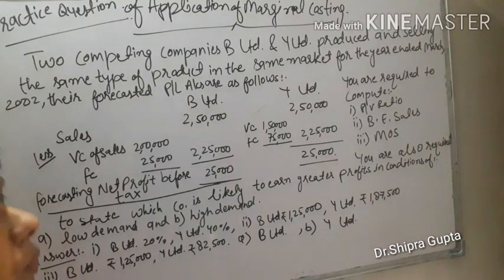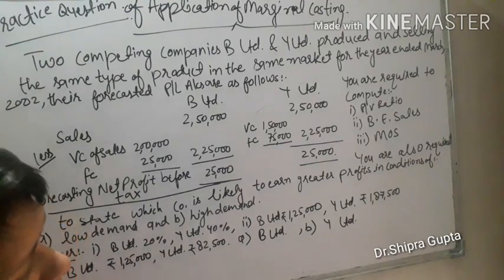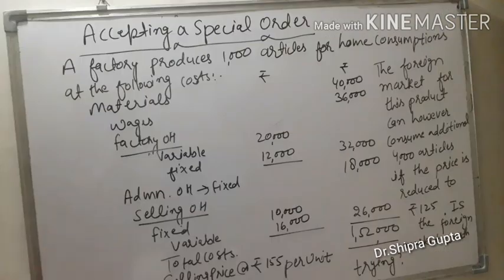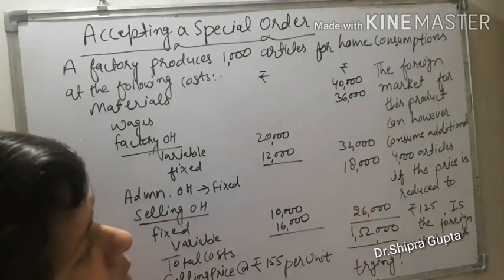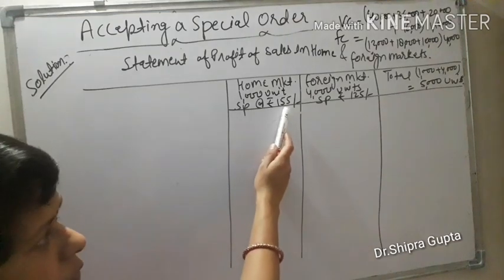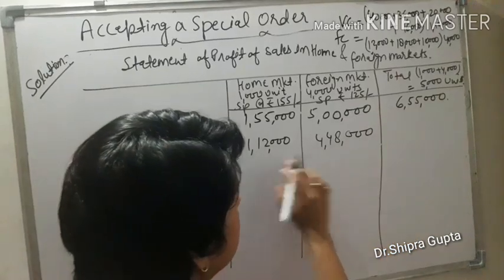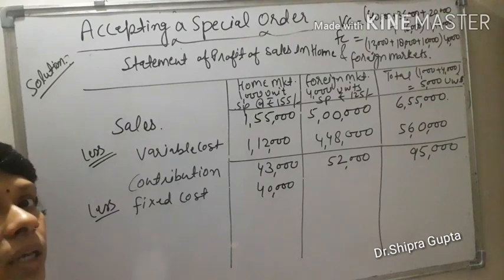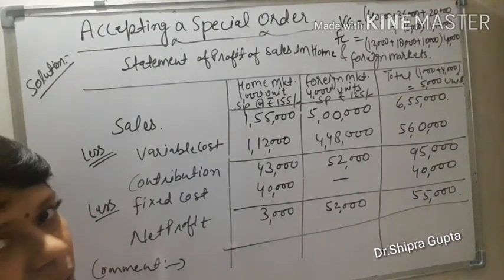Application/Uses of Marginal Costing (accepting a special order)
Useful for B.com., M.com., BBA & MBA Students.